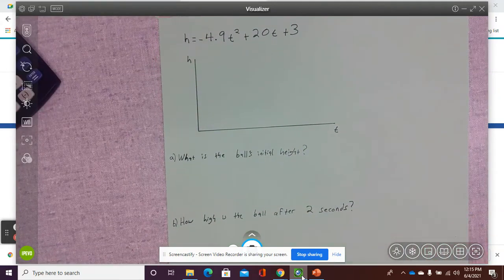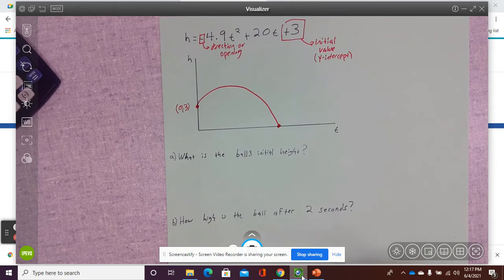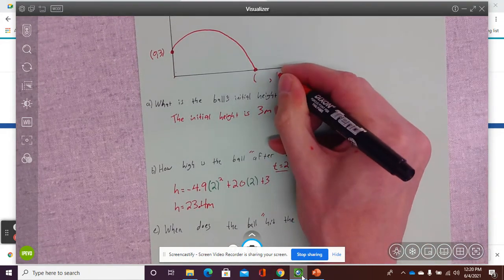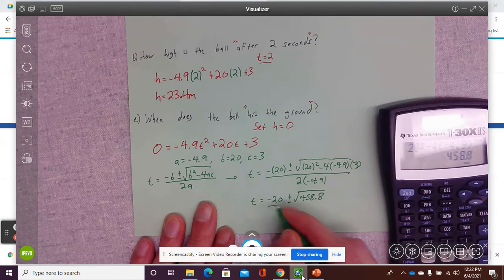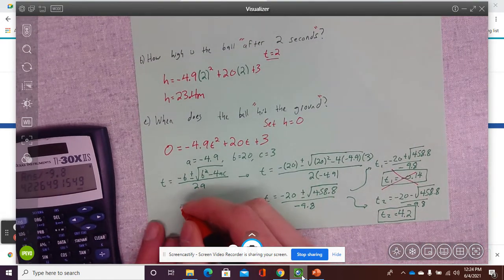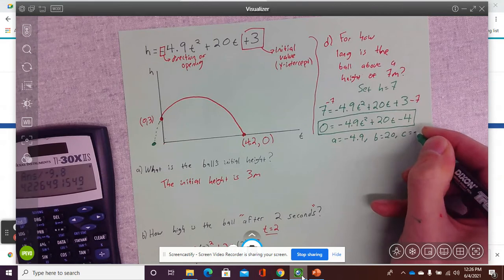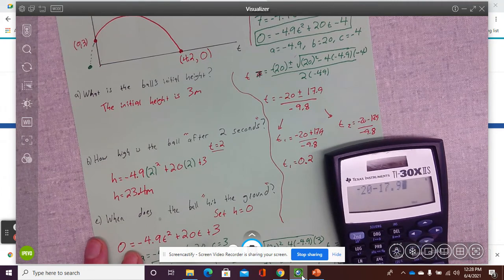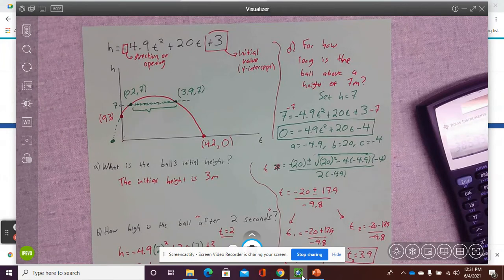Unit 4: Projectile Motion (recap)